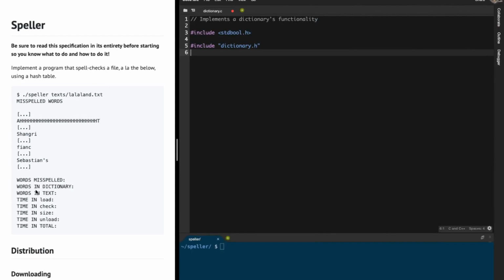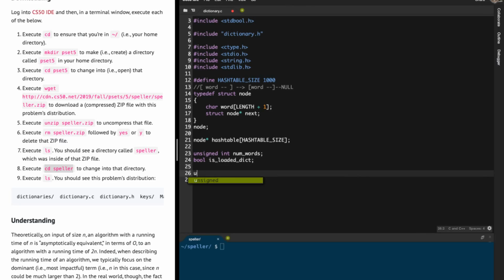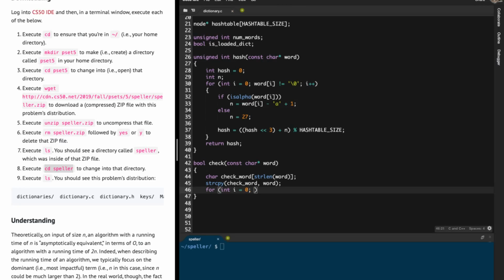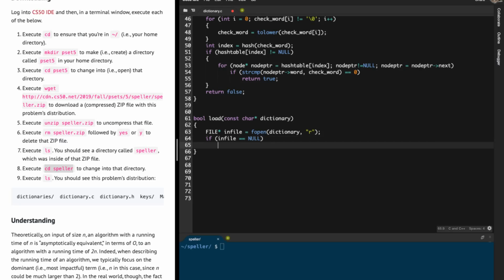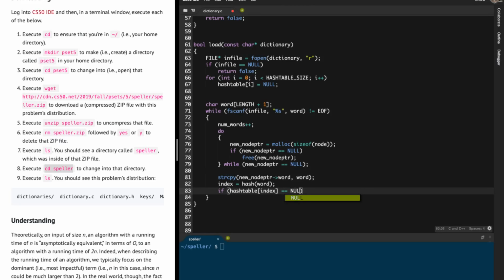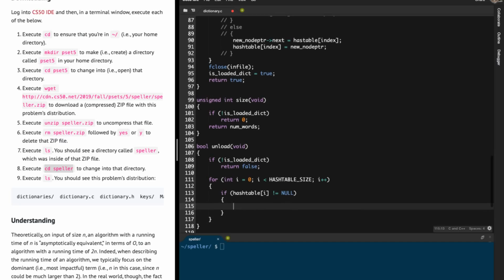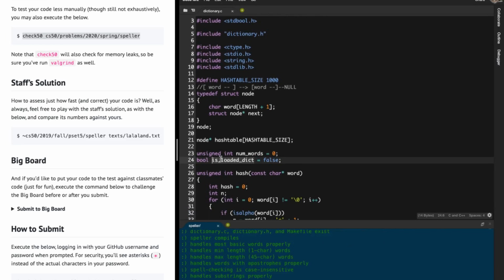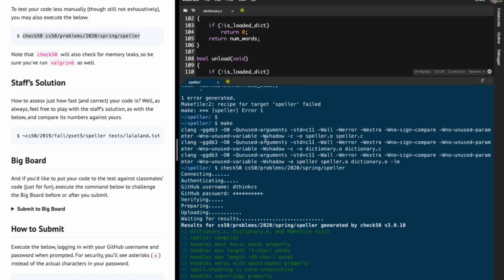CS50 Speller Problem Set 5 (pset5) Walkthrough (Step by Step Solution)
CS50 Speller Problem Set 5 (pset5)  Walkthrough and Solution (Step by Step Solution for Beginners) - This Problem Set proves to be very challenging, especially for those who have not programmed before. This is a step by step walkthrough that helps students understand the logic behind this Problem Set.

Fair Use Intended.

Allow me to become your personal tutor and coach.
And start making massive progress towards writing elegant pieces of code starting now.